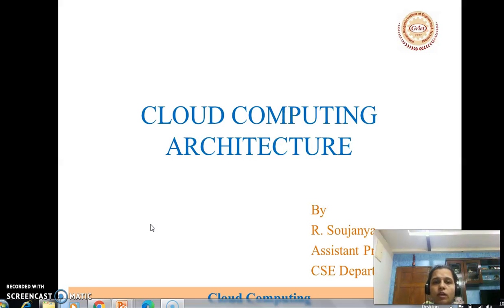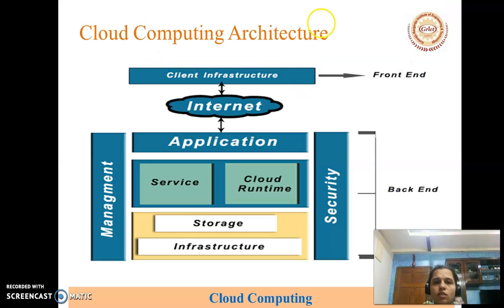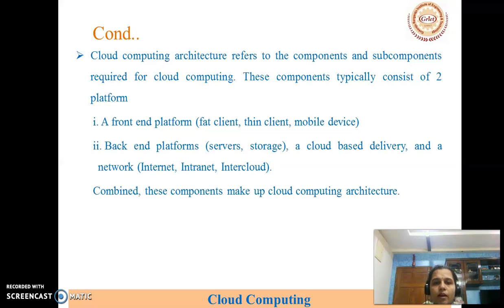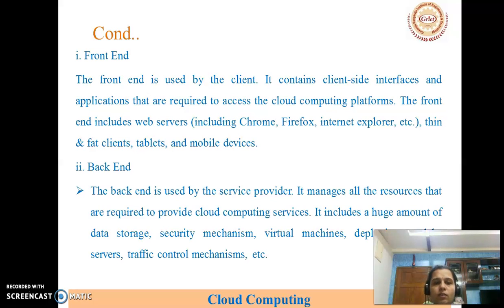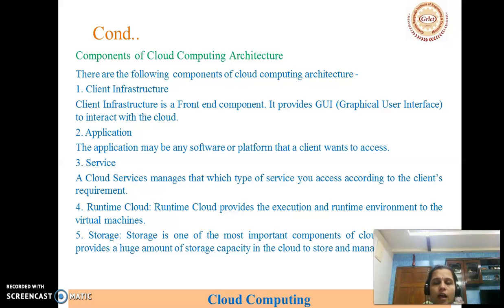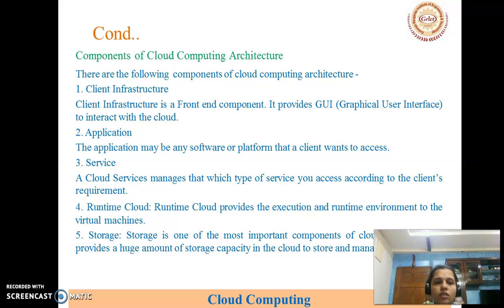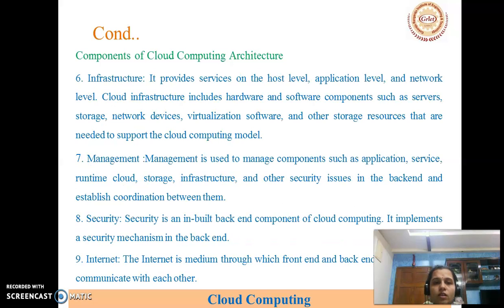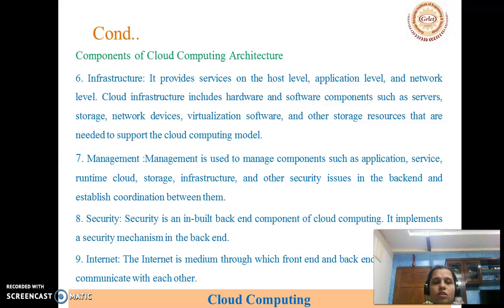Cloud Computing Architecture Video 2